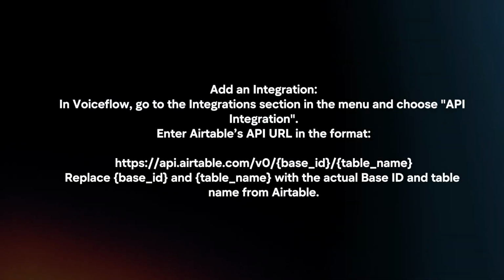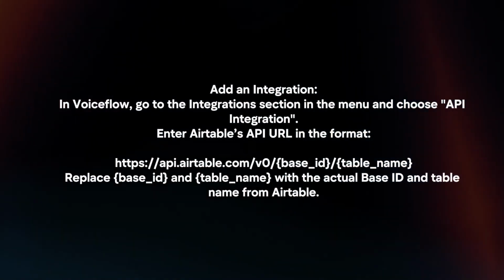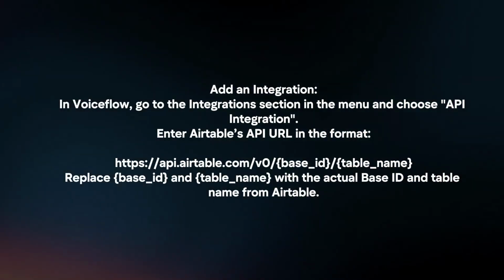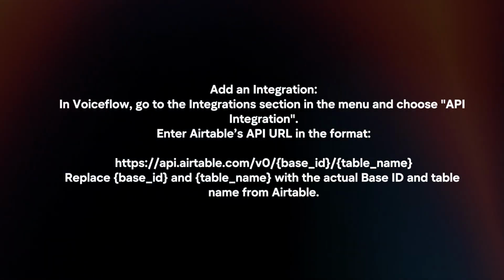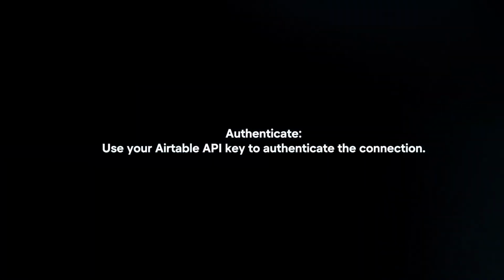How To Connect Airtable To Voiceflow (2025)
In this video I will explain How You Can Connect Airtable To Voiceflow In 2025.